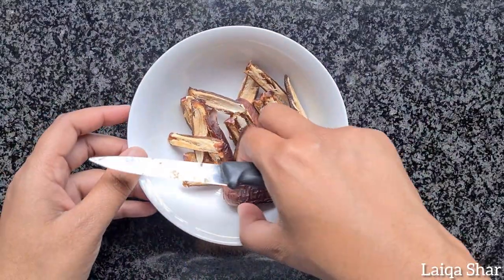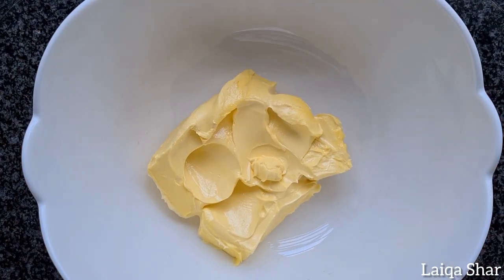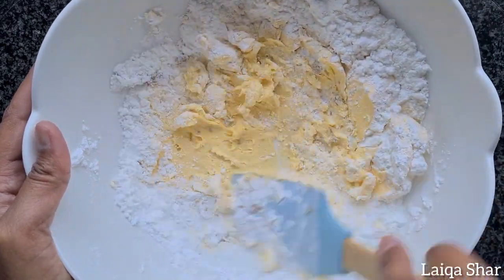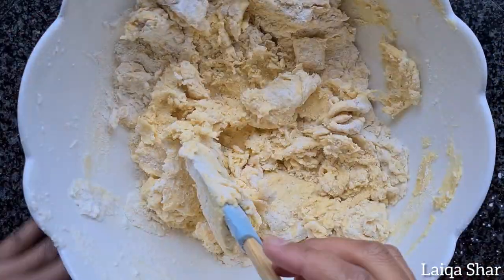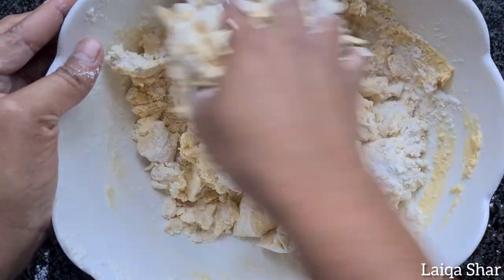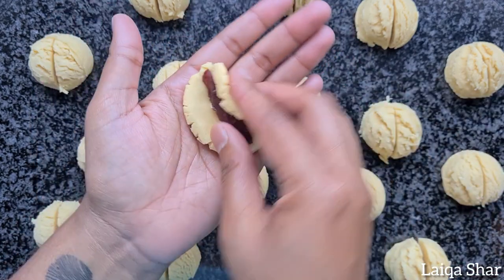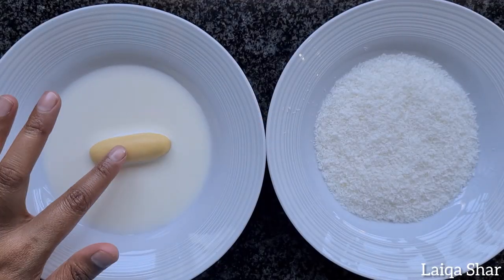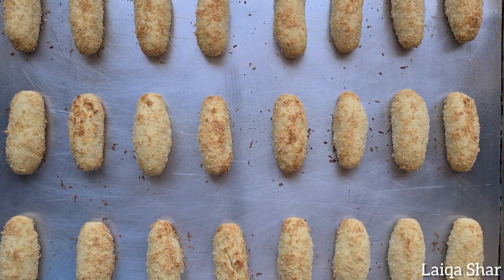Date Rolls | Eggless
Date Rolls
250g butter softened
1/2 tsp baking powder
1/2 cup icing sugar
1/2 cup cornflour(Maizena)
1 tsp vanilla
Flour as required
12 dates
1/4 cup milk
1/2 cup coconut

Musician: ASHUTOSH